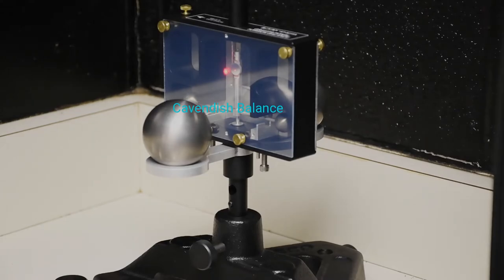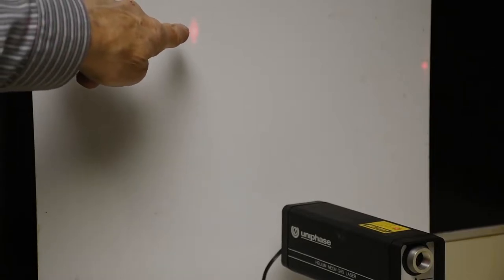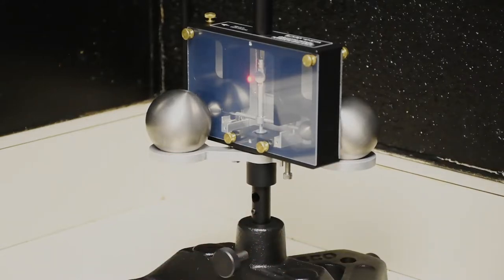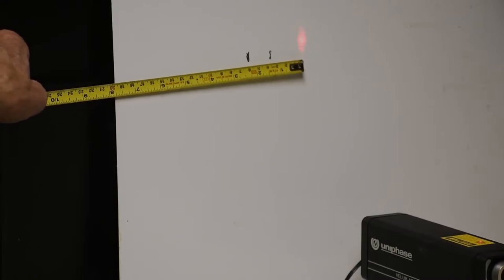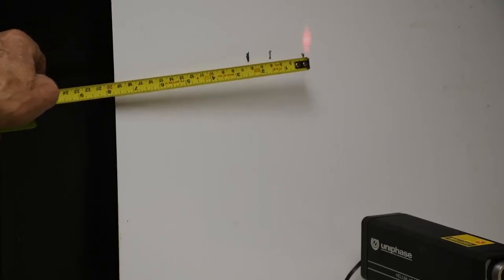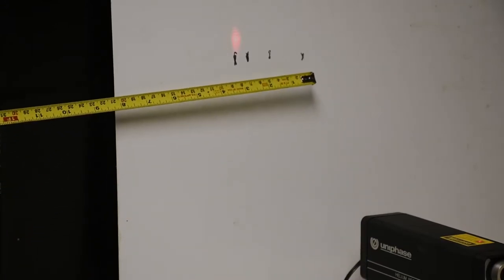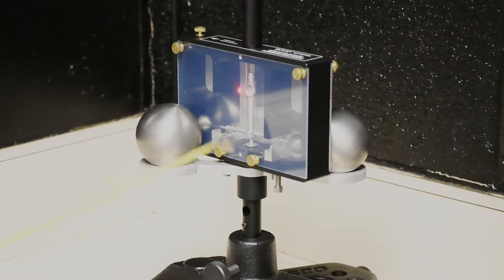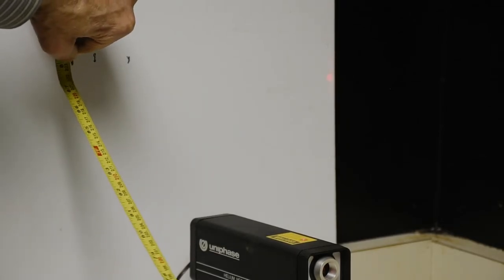Cavandish Experiment to Determine Big G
The Cavendish balance is a device that can measure the very small forces of gravity between masses of everyday size.  This experiment  determines the constant of gravitation G in the laboratory,  enabling a determination of the mass of the Earth relative to a laboratory standard mass from the acceleration of gravity at Earth's surface given Earth's radius.  This video is one of several supporting online introductory physics laboratory classes at the University of Louisville.

The experiment begins with a demonstration of how gravitation acts to attract two masses  in the laboratory, and continues with video of the stable equilibria for configurations that can be analyzed with basic physics.  Later, a longer portionshows the oscillation of the torsion balance that may be used to find its torsion constant.  With that, the value of G may be calculated.

For those who may use this for teaching,  the center of the  small mass is 4.65 cm from the center of the large mass when the large mass is against the case and small mass is at equilibrium. The large masses are 1500 gm and the small masses  are 38.3 gm,  separated by 10.0 cm.